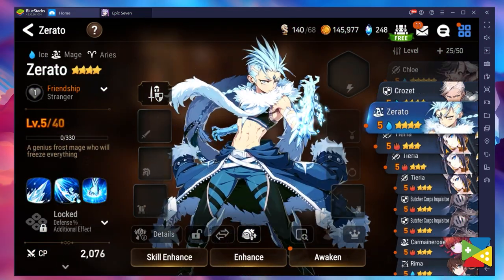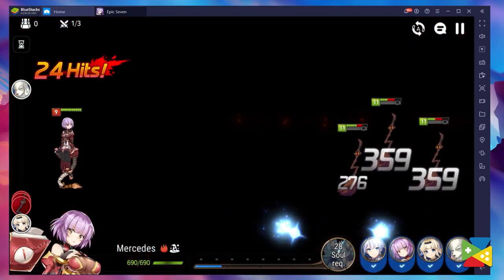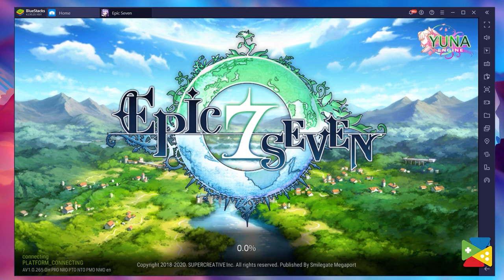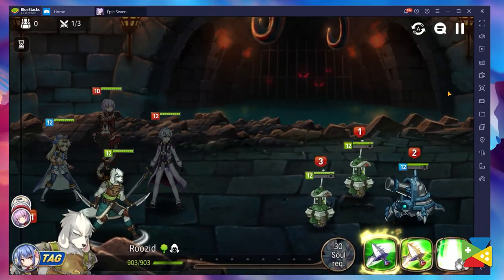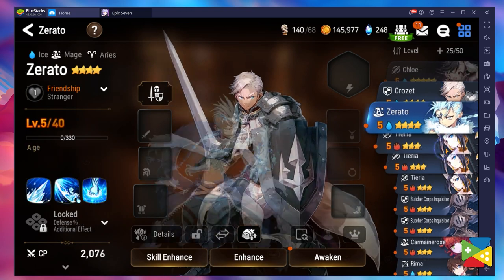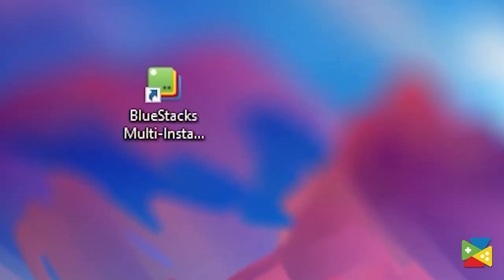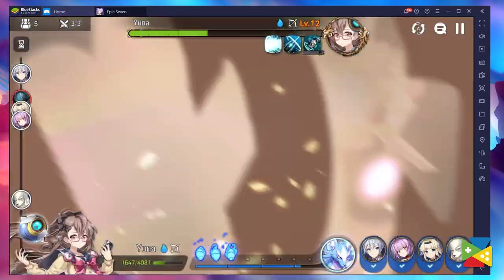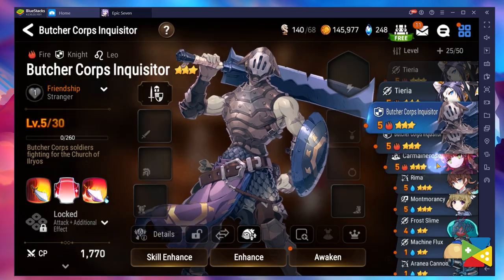How to Play Epic Seven on PC with BlueStacks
A Celestial War rages above, but your Goddess has shirked her duties to her heavenly race to bring prosperity and peace to your World. In their rage and jealousy, her siblings created the sinister Archdaemon to rain destruction on your planet. You are Ras, Heir of the Covenant, the One Chosen by the Goddess to rid the world of the Archdaemon and his unearthly army.

00:38 - Installing the Game
01:03 - Configuring the Controls
01:55 - Multi-Instance
02:55 - Conclusion